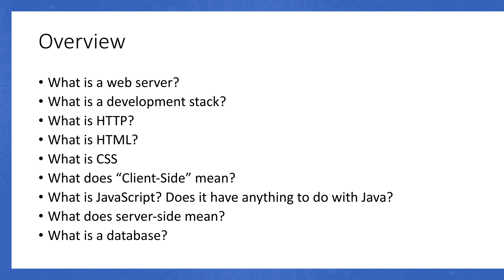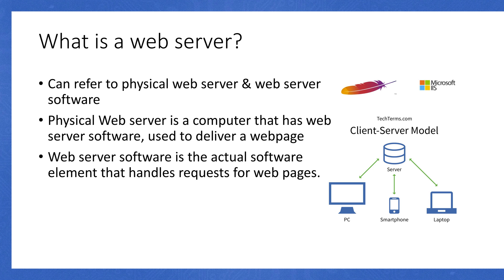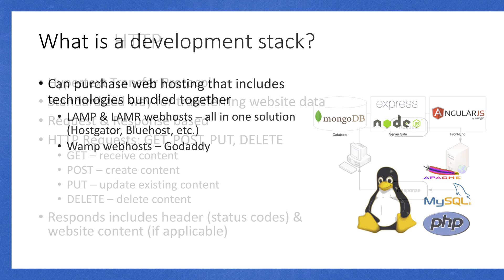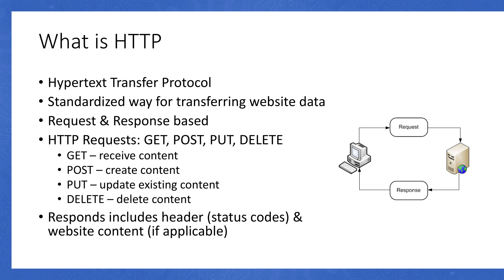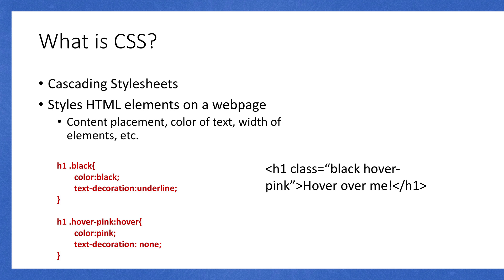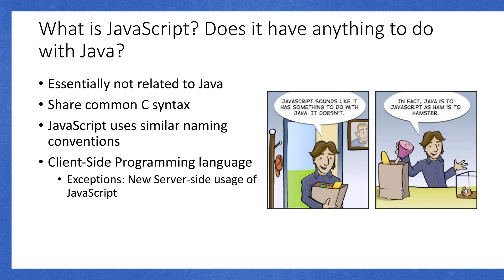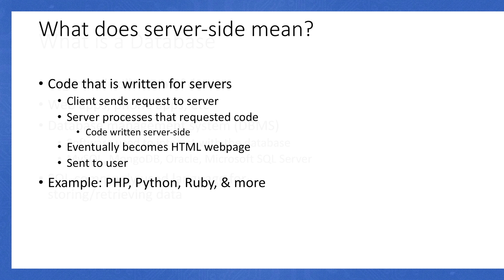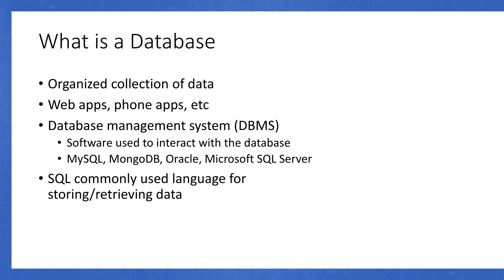Web Development - Understanding Web Technologies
If you're new to web development, you might want to know about the technologies that go into developing a website or web app. This video will introduce you to the technologies that are used to develop a website, and how they function together.

0:00 Introduction
0:18 Web Servers
1:36 Development Stacks
2:57 Hypertext Transfer Protocol (HTTP)
4:44 Hypertext Markup Language (HTML)
5:15 Cascading Stylesheets (CSS)
6:19 Client-Side Programming
6:50 Java vS JavaScript
7:44 Server-Side Programming
8:35 Databases

Topics Discussed in the video:
- What's a webserver?
- What's a development stack?
- What's HTTP?
- What's HTML?
- What's CSS?
- What does "Client-Side" mean?
- What is JavaScript? Does it have anything to do with Java?
- What does server-side mean?

Video Made Using:
Screenflow
HP H8-1160t